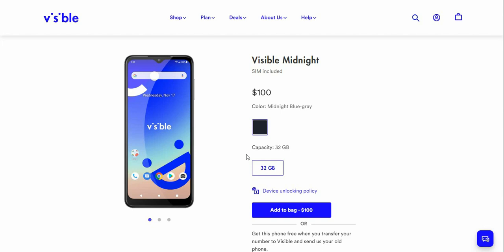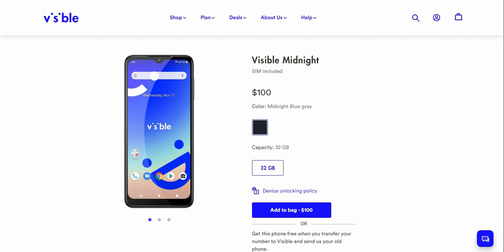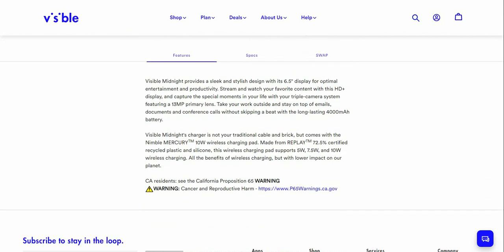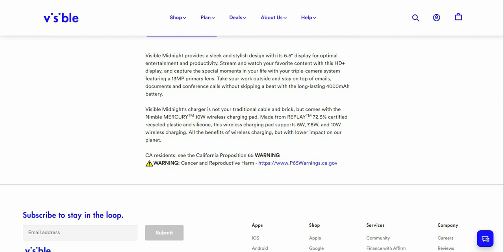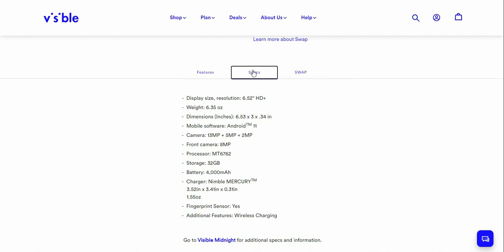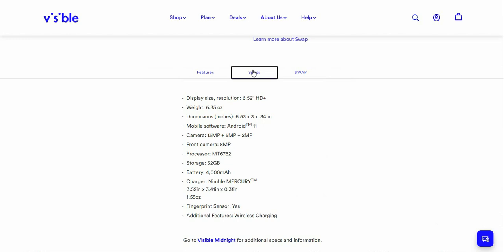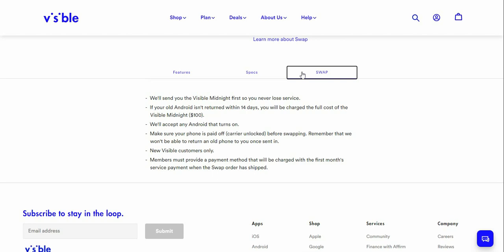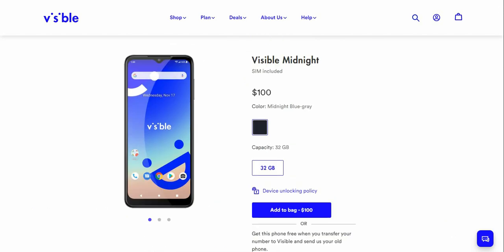Visible Midnight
Price: $100 (retail)
           FREE (trsnfer number & send in old device)

Thanks for watcging my video. :)